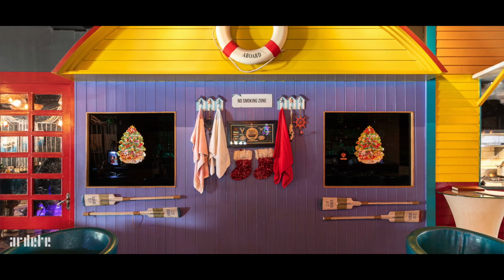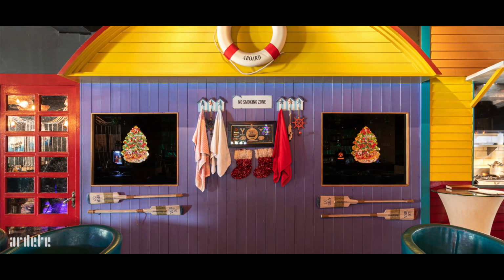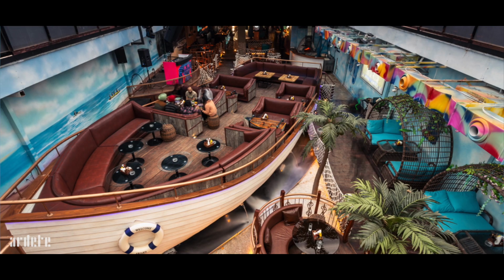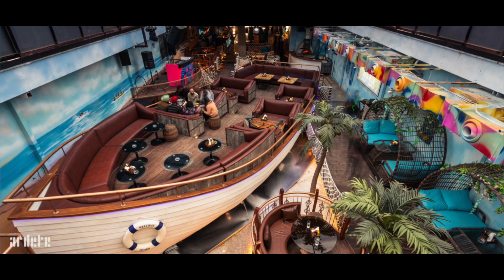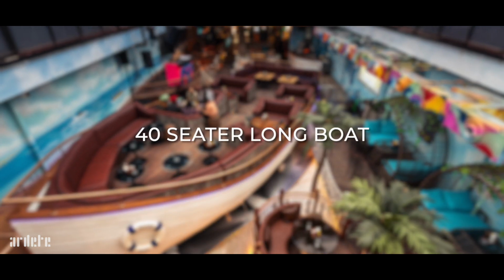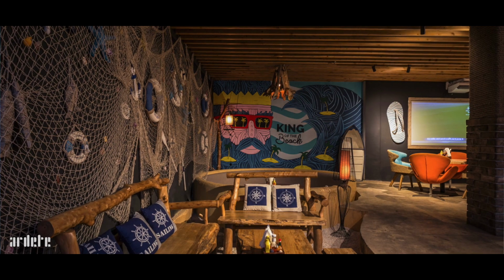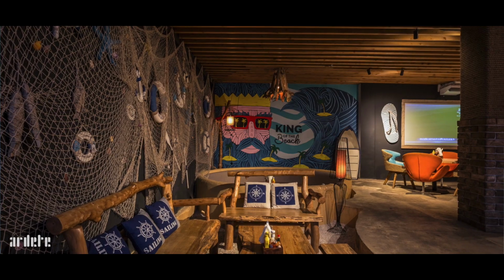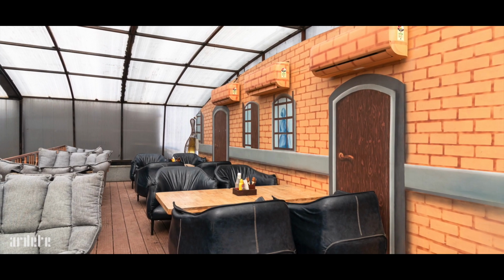BEACH N BREW | Restaurant Bar Design | Chandigarh | STUDIOARDETE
How we create the unique setups for the restaurant and bars to give the best customer experience environment.